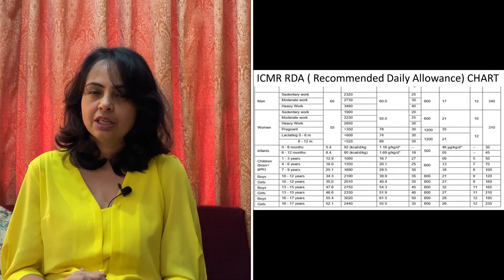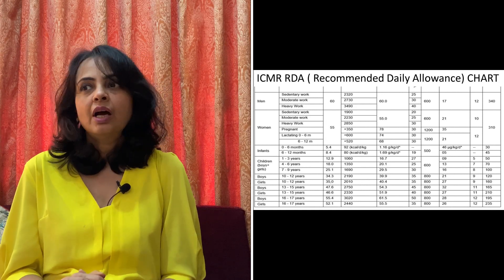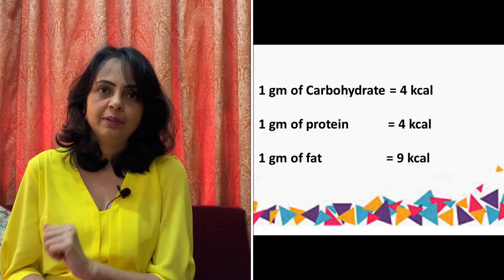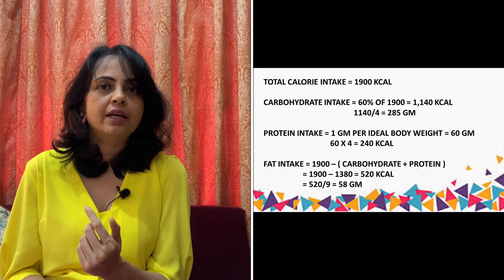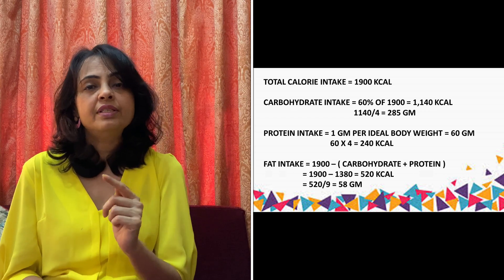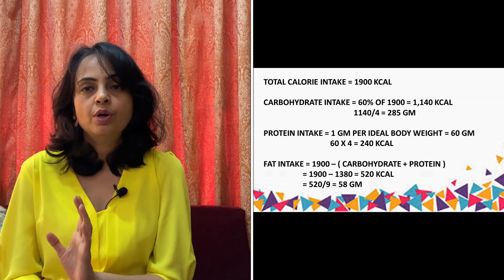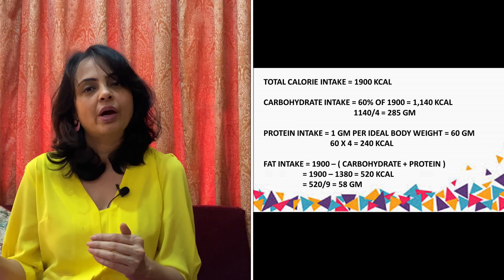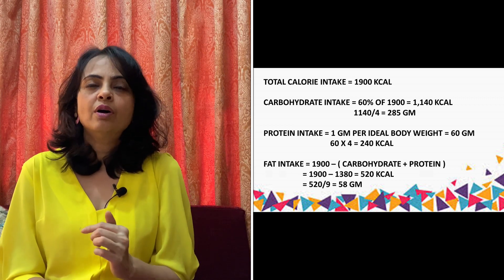HOW TO CALCULATE DAILY CALORIE INTAKE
Determining your daily caloric intake is the first step to every diet. Once you calculate your calories, you'd move on to splitting those calories into the right macronutrients.

From this video you will learn your total calorie requirement and from that you can calculate how many calories you need from carbohydrate, protein and fats.

Learning how to calculate your calorie intake in a day will help you stay fit and healthy and even help you in losing weight.

So learn how to calculate how many calories you need per day for a healthy lifestyle.